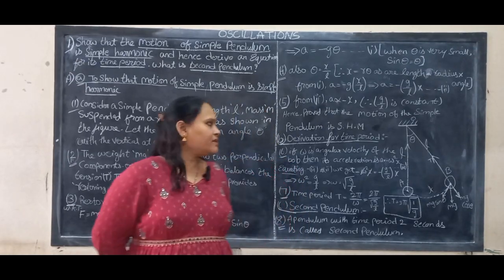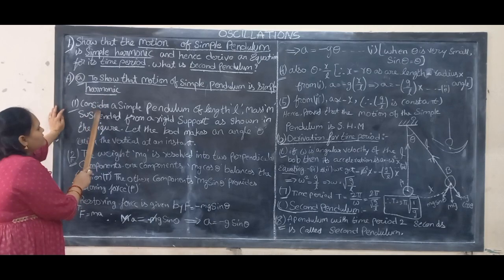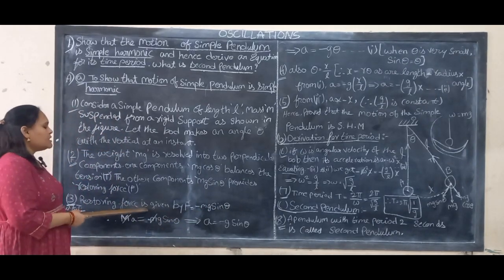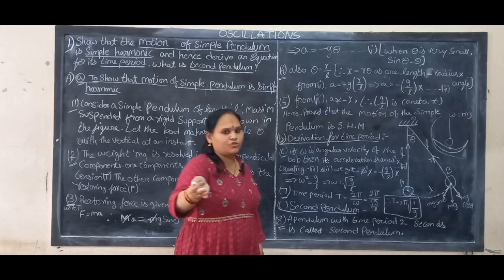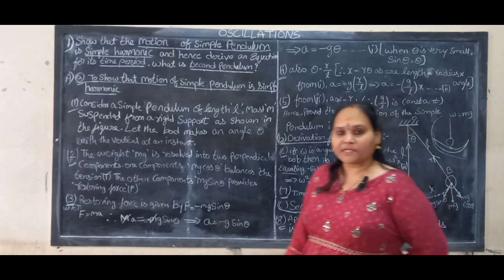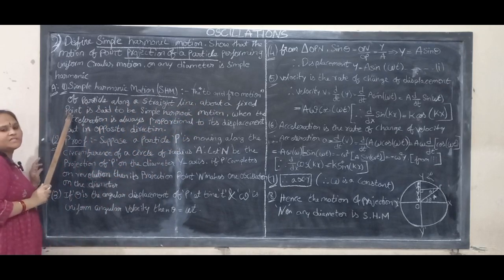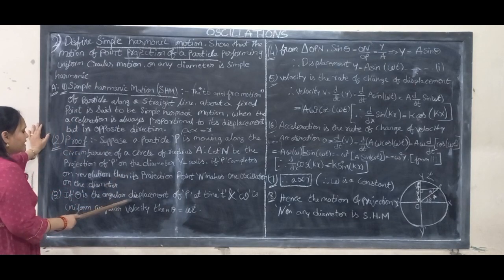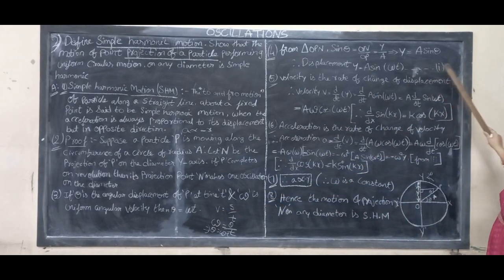inter 1st year important question OSCILLATION (LAQ)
@sirishaphysics5412 A#longquestion